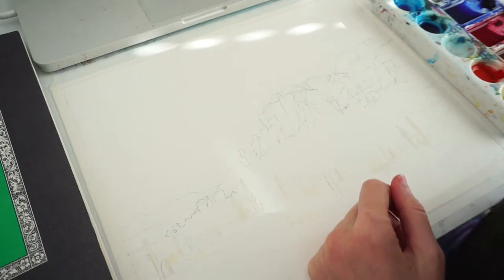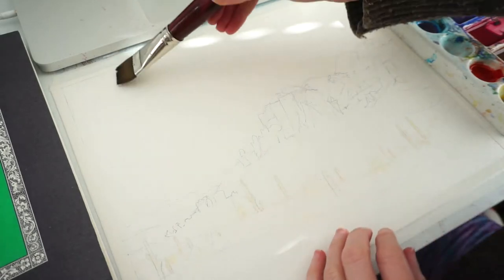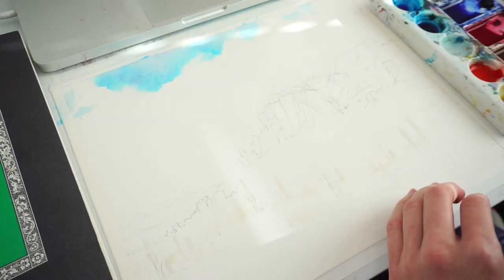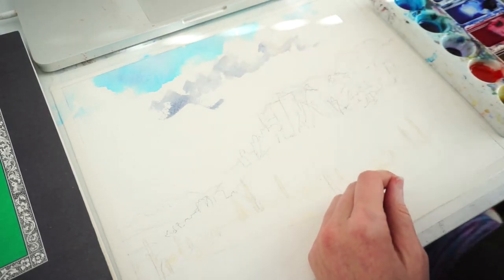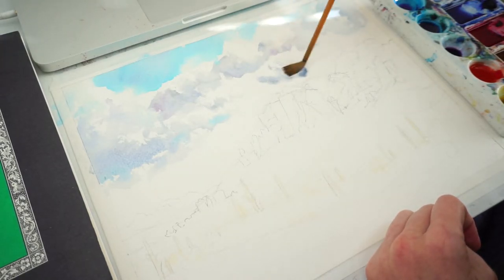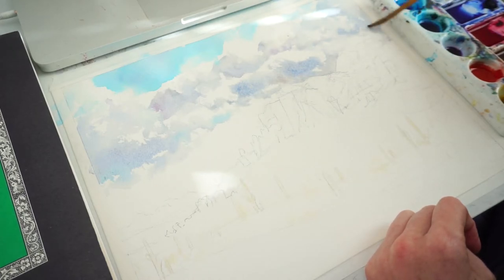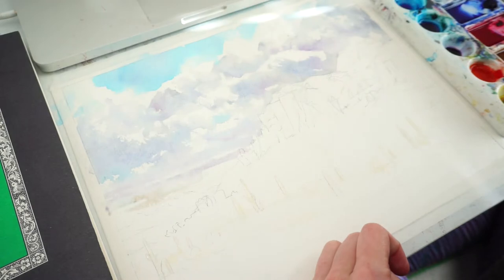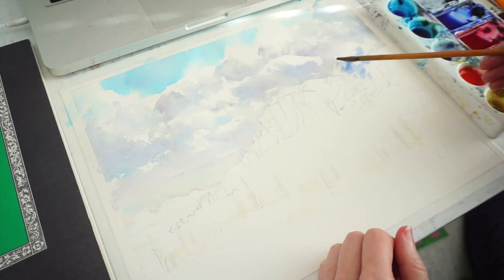mountain landscape watercolor paintings PART 1 -- REAL TIME process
Part two coming soon. Once my throat is no longer sore I'll be able to record more audio.

BRUSHES:
1” in. Flat Mimik Kolinsky brush.
 Ink weasel fur brush I picked up in South Korea

WATERCOLOR PAINT:
French Ultramarine by Daniel Smith
Yellow Ocre by Daniel Smith
Cadmium Yellow by Windor & Newton
Turqoise by Winsor & Newton
Burnt Umbre by Winsor & Newton
Alizarine Crimson by Winsor & Newton

MASKING MEDIUM by Winsor & Newton

PAPER:
9x12 in Arches 140 lb cold pressed 100% cotton paper.

and